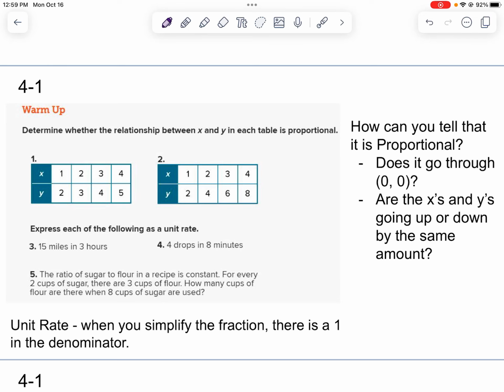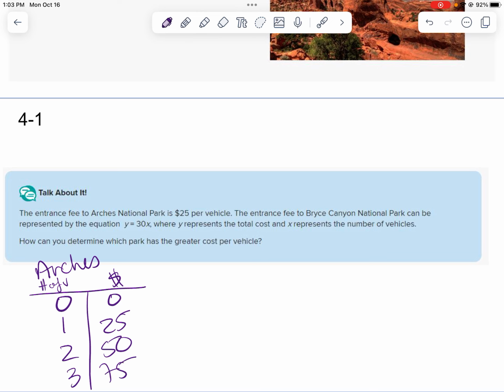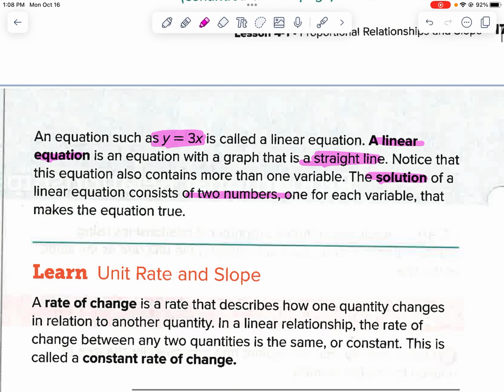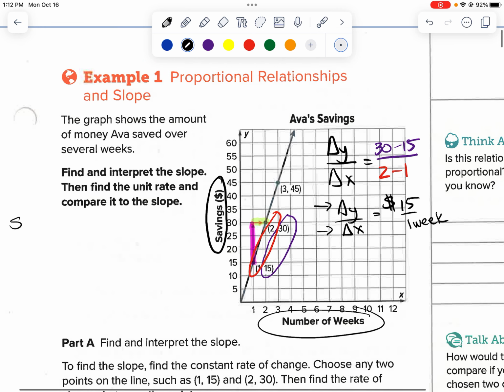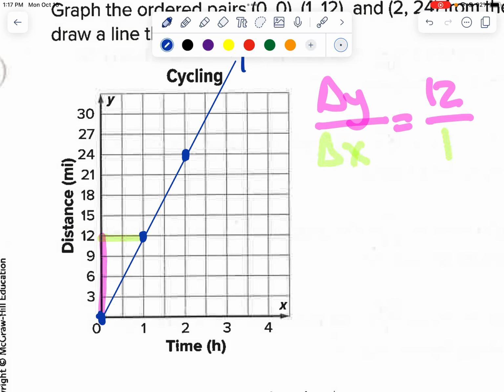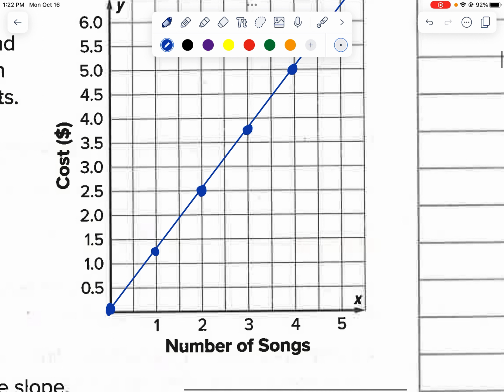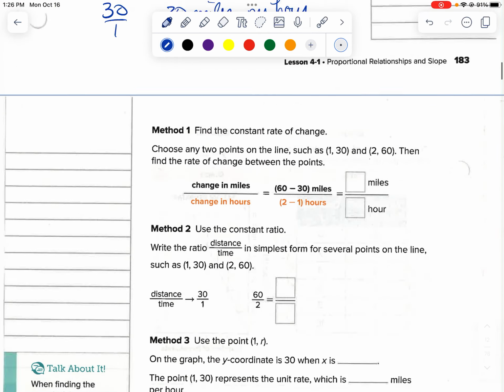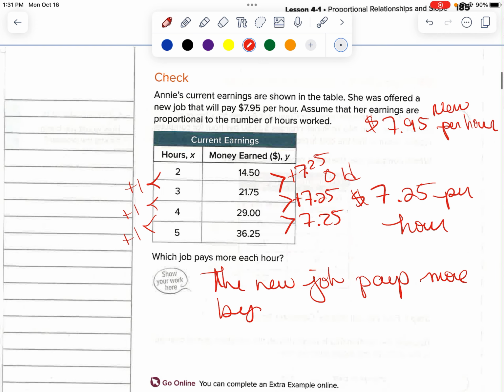McGraw Hill Module 4 Lesson 1 Proportional Relationship s and Slope